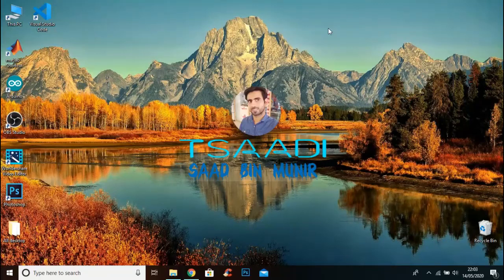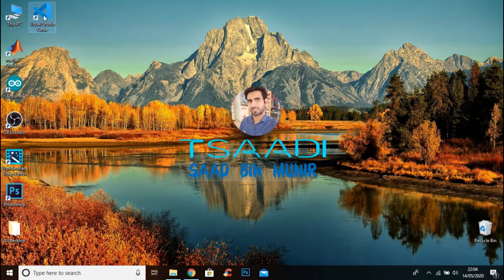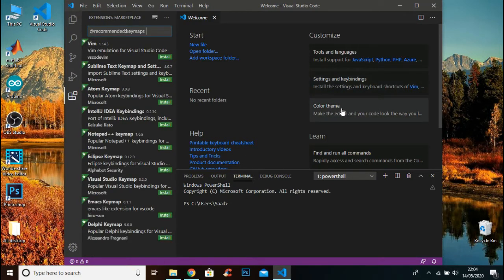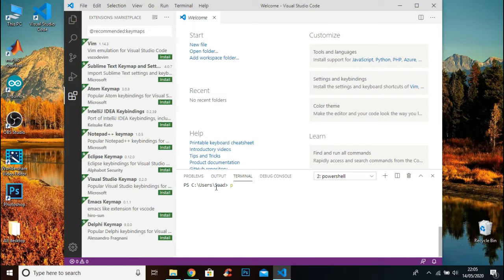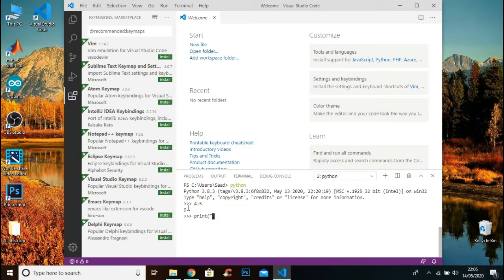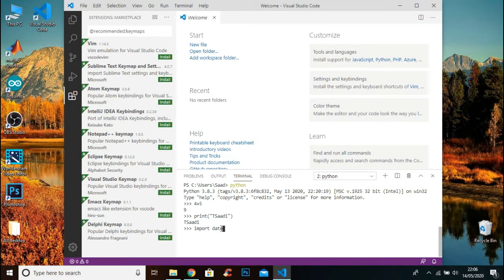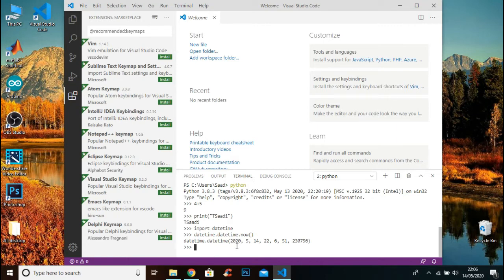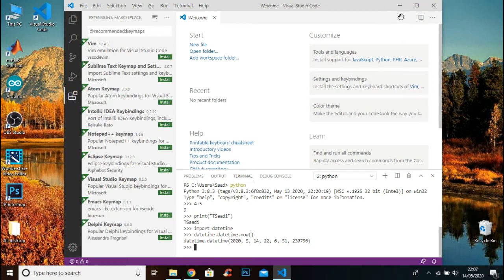How to setup python in visual studio code on windows 10/8/7 and mac